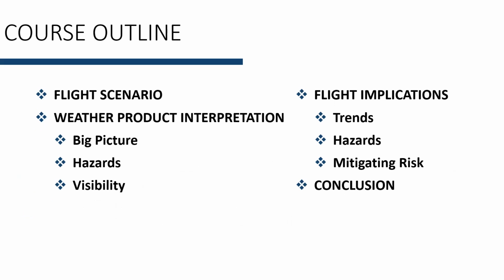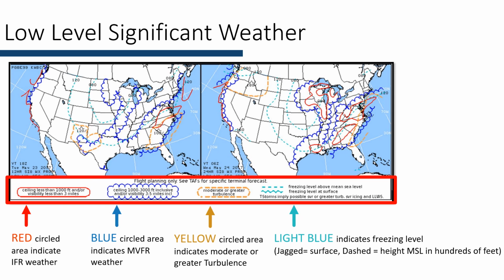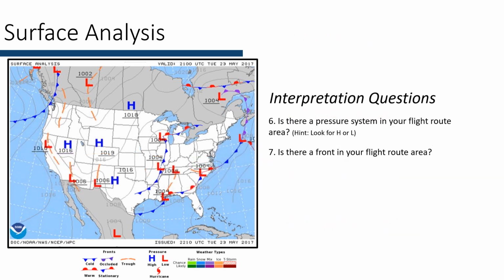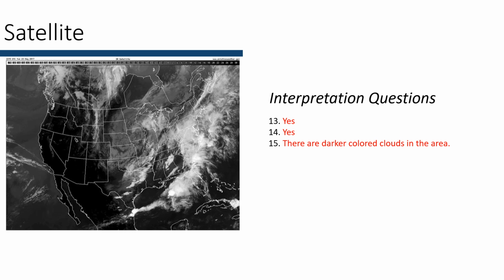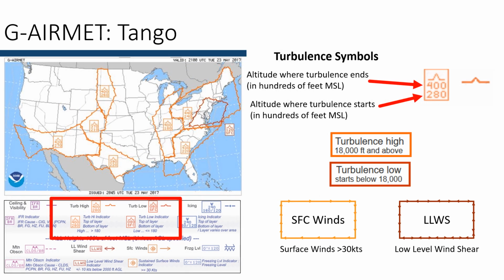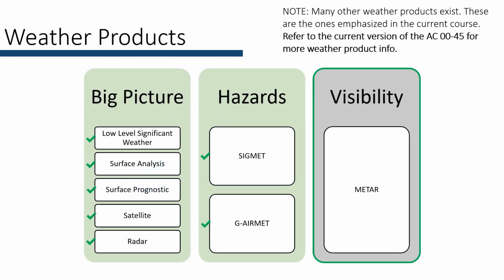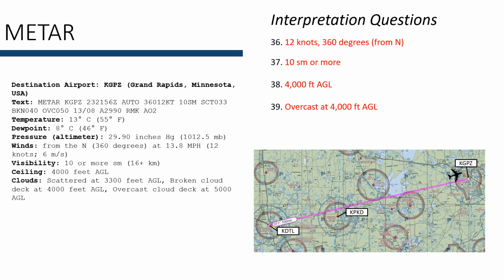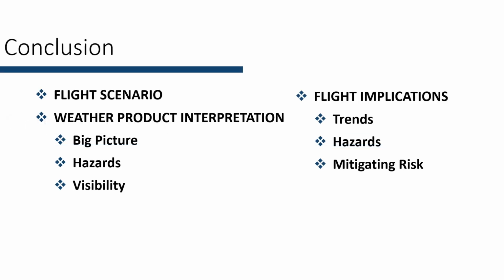VFR into IMC Weather Training Scenario 2: Preflight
- (Video 3 of 3) A product of an FAA sponsored research project, the VFR into IMC Weather Training videos are a series of three videos designed to assist General Aviation pilots in interpreting and applying weather information to flight.  Pilots can use these videos and the document in the link below to make informed GO/NO GO decisions.
- The video “VFR into IMC Weather Training Scenario 2: Preflight,” goes step-by-step through the preflight process of a VFR cross-country flight from KDTL to KGPZ.
- This video was created for the FAA Weather Technology in the Cockpit program by a team of researchers at Embry-Riddle Aeronautical University: Yolanda Ortiz, Jayde King, Thomas Guinn, Robert Thomas, Jacqueline McSorley, John Kleber, and Beth Blickensderfer. For more information on the work conducted by this team, go